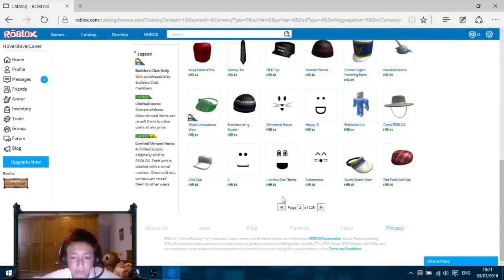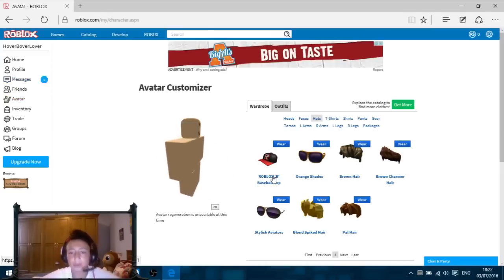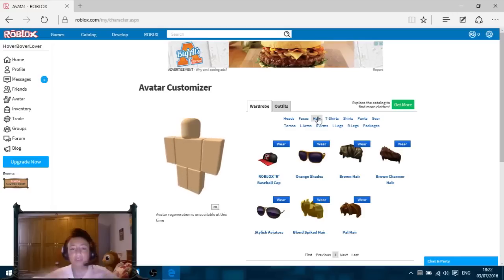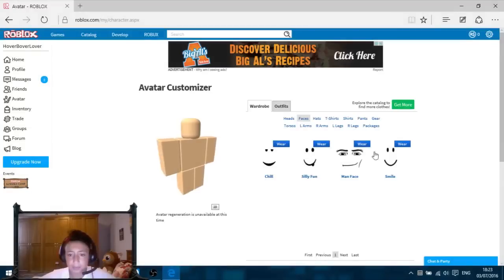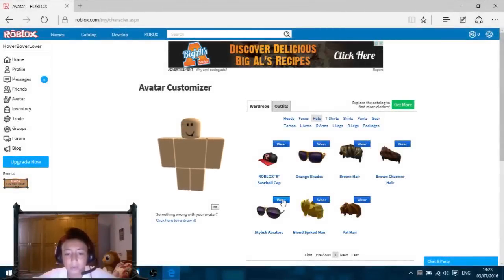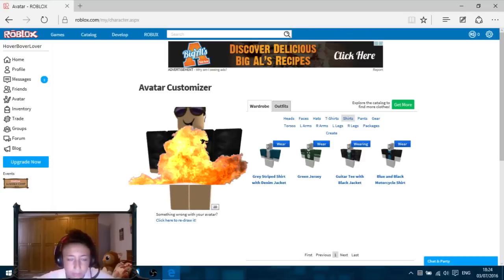ROBLOX - How To Look Cool With Free Items ONLY!!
Hello!

I hope you enjoy, don't forget to Subscribe, LEAVE A HUGE THUMBS UP :), share my Channel with your friends and relatives & also leave a suggestion down below in the comments section for a shoutout in my next video :)

SHOUTOUTS :

BlaDe InSrt

League of Legends : RN65 ( EU West ) / AzarenYT ( EU West )
ROBLOX : ryan6445

What I use to record my videos : Open Broadcaster Software ( Known as OBS aswell )

What I use to edit my videos : Sony Vegas PRO 13

That's it for today and I hope this helped :)!